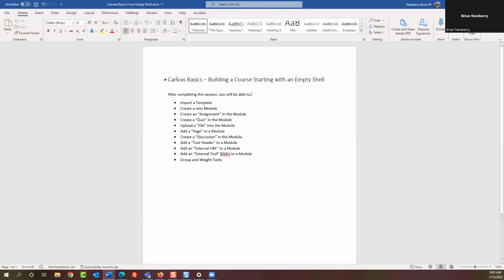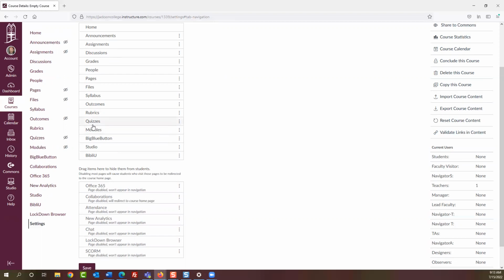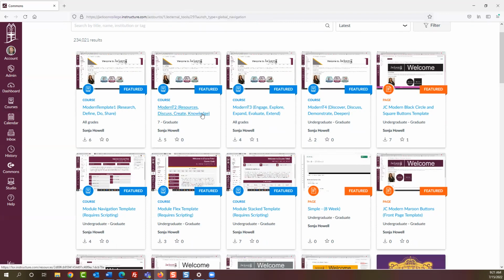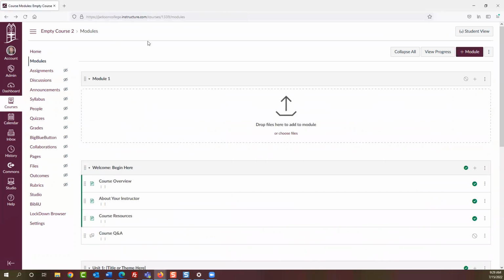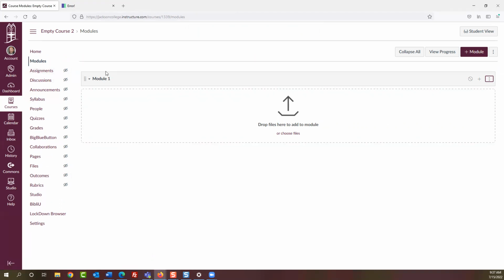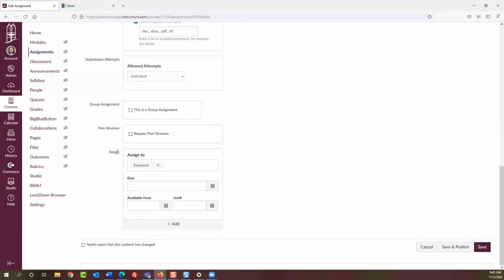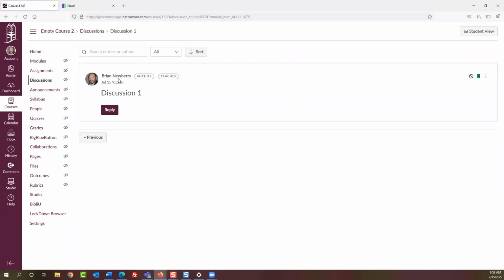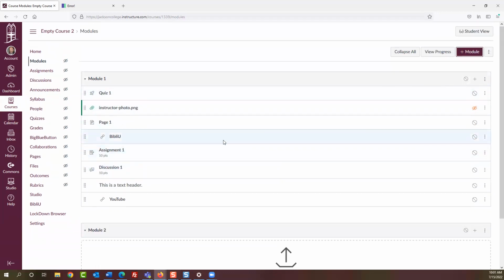Creating a Canvas Course From Empty Shell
Basic introduction to creating a course in Canvas.